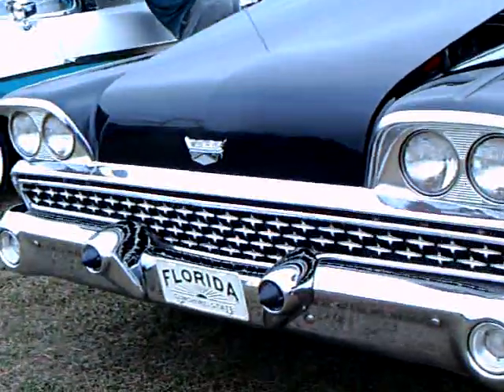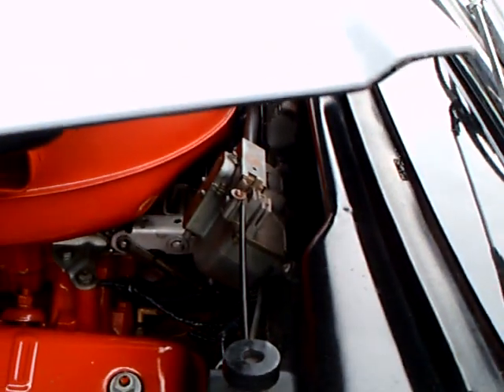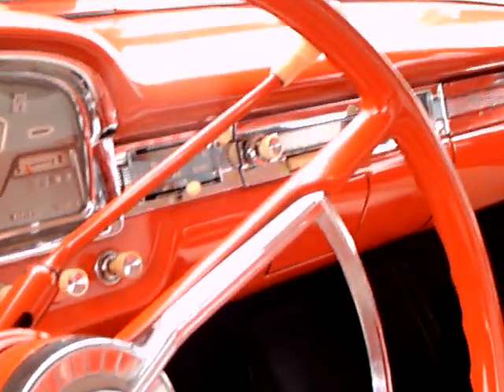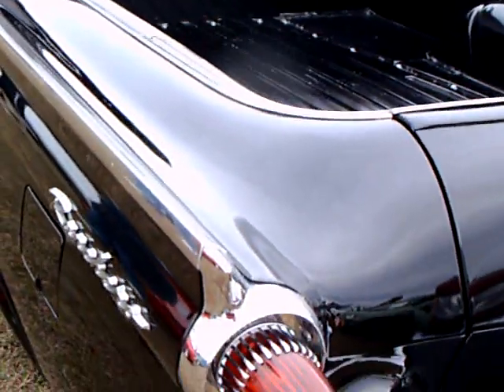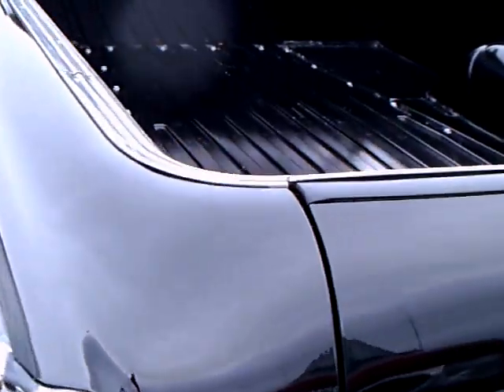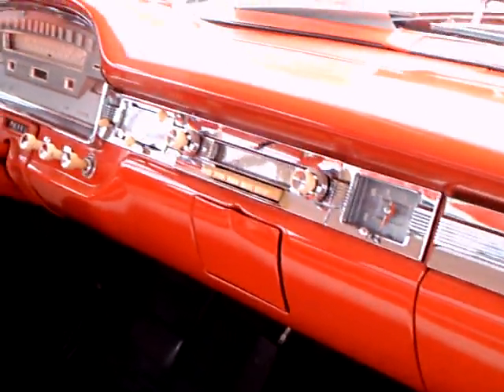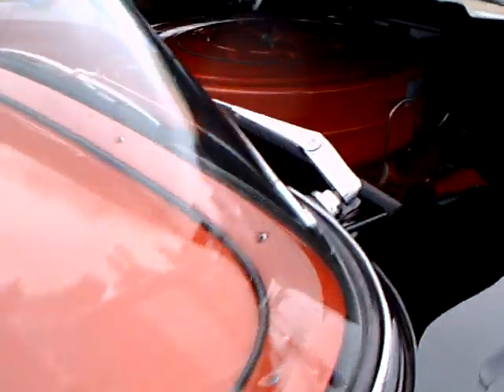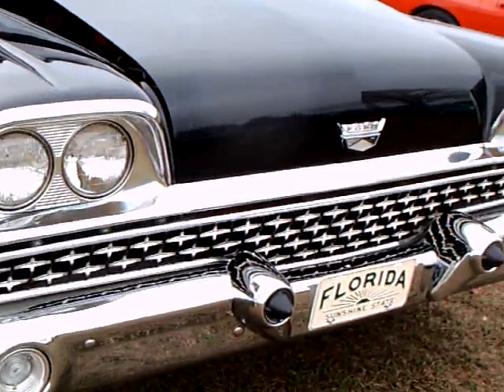1959 Ford Fairlane 500 Galaxie Ranchero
A fine Ranchero...with a hint of 1959 Cadillac and their tailights!  The interior upholstery is just what I would do for this cool car/truck!